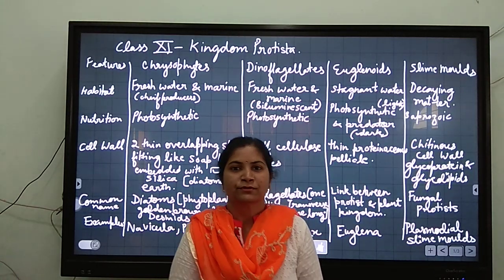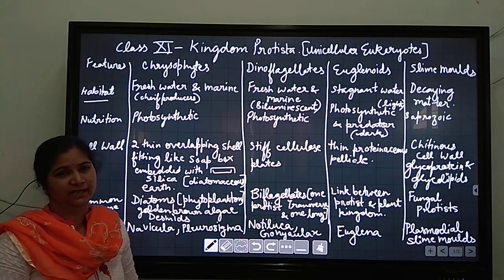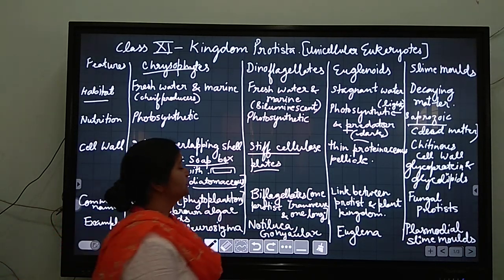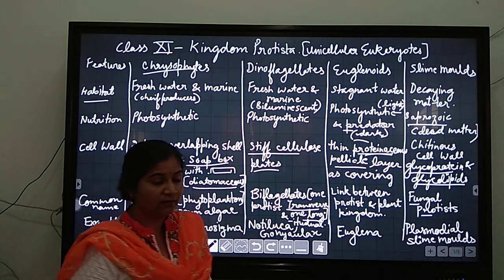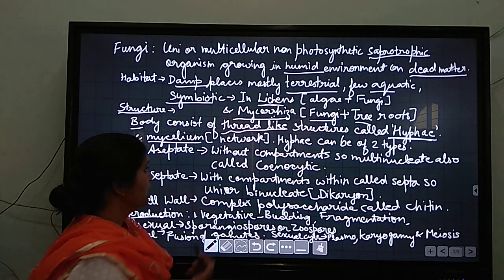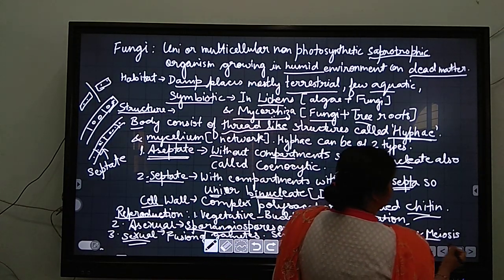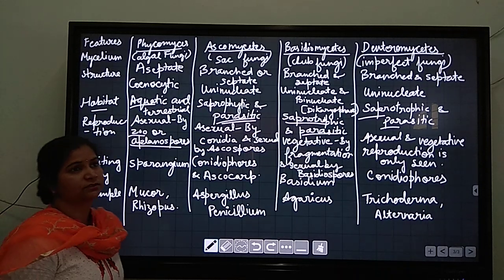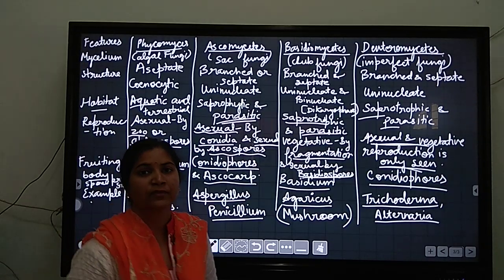Class 11chapter 2 lecture 4 by Hemlata Ma'am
Kingdom Protista and Fungi